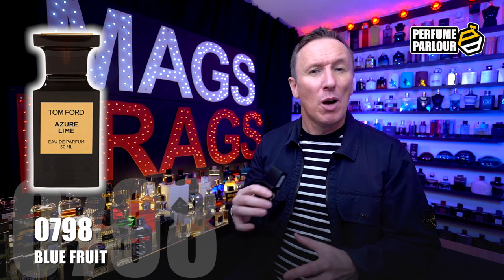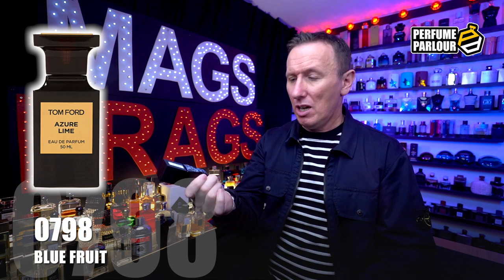PERFUME PARLOUR HAUL EPISODE 19 - NOT TO BE MISSED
In today's episode I review 7 extract sprays from the Perfume Parlour and amongst them are some absolute belters.

Fragrances in Today's Episode:

1 Old Norse For Men 0686
(Belongs To The Olfactory Notes Family Similar To Haltane - Parfums De Marly®)

2 Agar Fruit 1677
(Belongs To The Olfactory Notes Family Similar To Cherry Oud - Guerlain®)

3 Quiet Boy For Men 0663
(Belongs To The Olfactory Notes Family Similar To Gentleman Eau De Parfum Reserve Privee - Givenchy®)
4 Blue Fruit 0798
(Belongs To The Olfactory Notes Family Similar To Azure Lime - Tom Ford®)

5 Flowing Money 0692
(Belongs To The Olfactory Notes Family Similar To Mula Mula Rouge Extreme - Byron Parfums®)

6 Strong Thermometer For Men 0095
(Belongs To The Olfactory Notes Family Similar To Fahrenheit Le Parfum®)

7 Evil Nice Enjoy 1943
(Belongs To The Olfactory Notes Family Similar To Bad Boys Are No Good But Good Boys Are No Fun - By Killian®)

GEAR I USE:
Camera: Sony A73
Lens: Sigma 20mm f1.4 ART
Lighting : Rotolight Neo 2
Mic: Rode Videomic NTG
Audio Interface: RodeCaster Pro